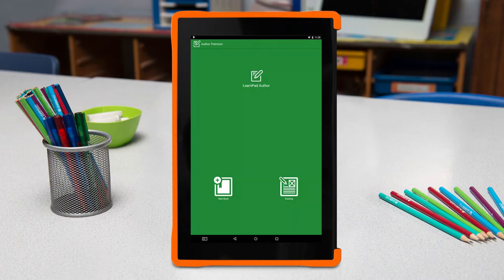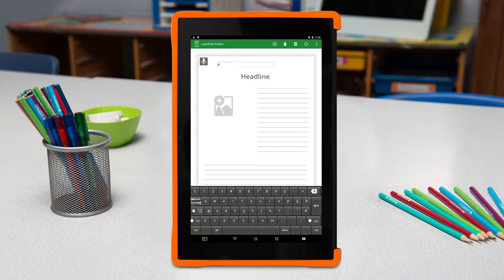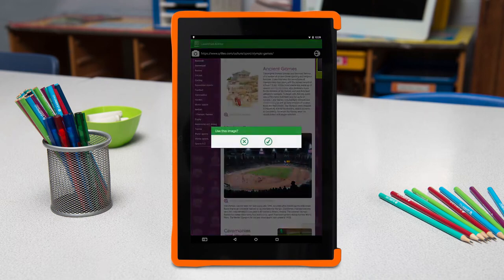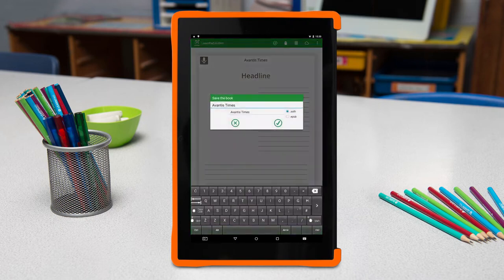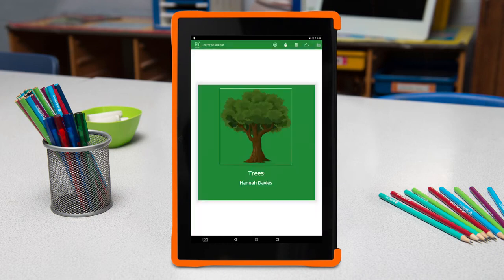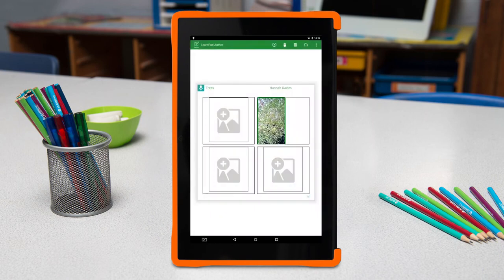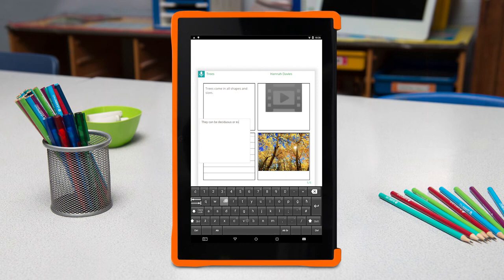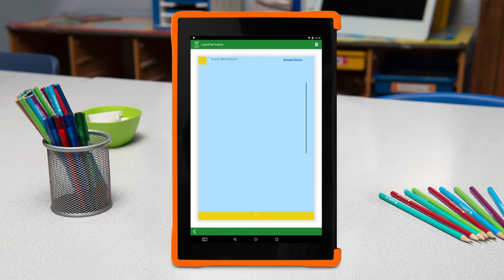LearnPad Workbook Author Premium App Introduction